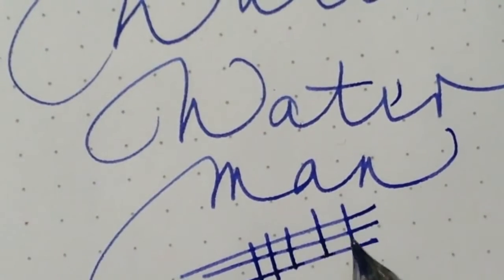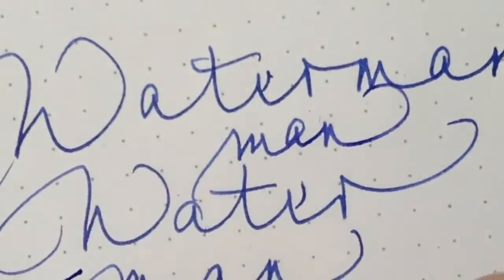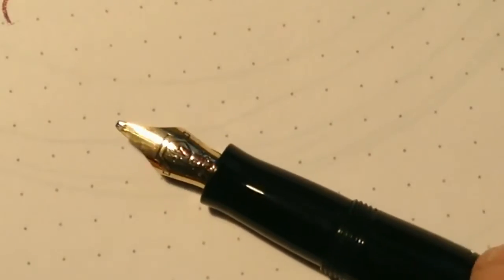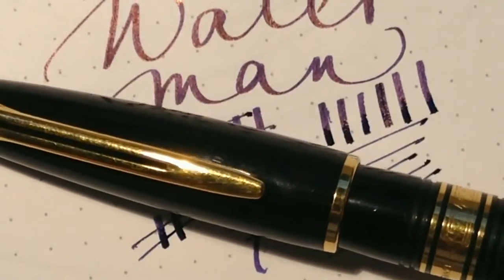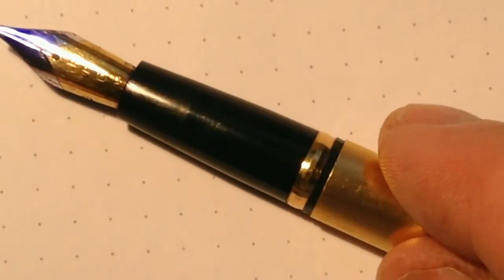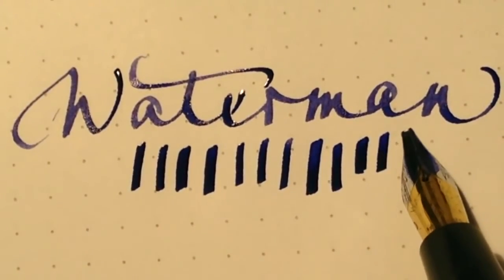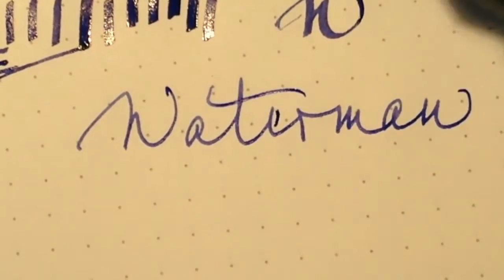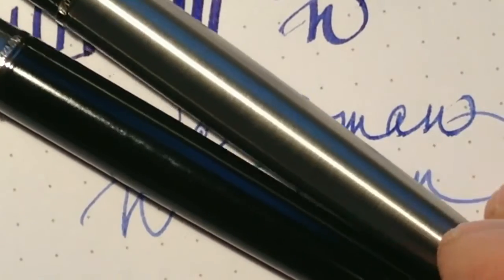WATERMAN Expert Pluma Fuente fountain Pen